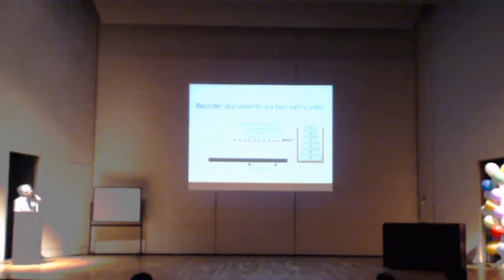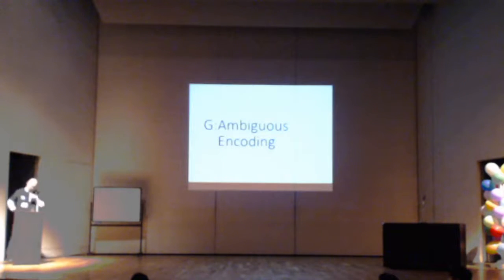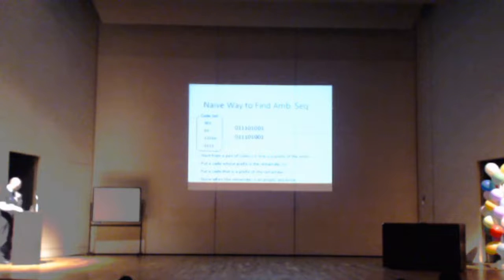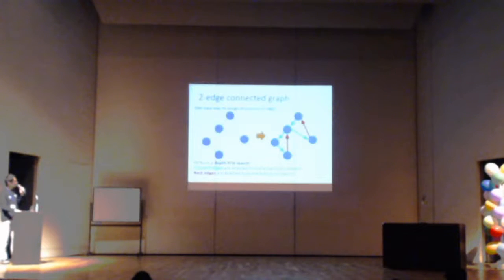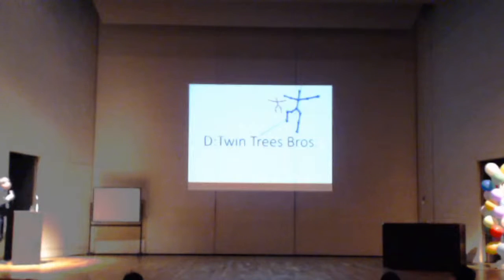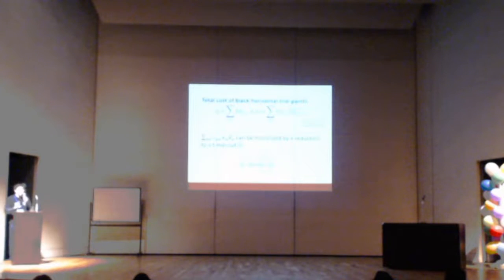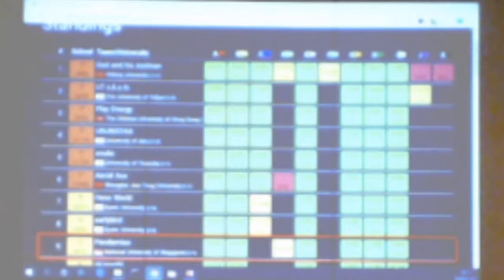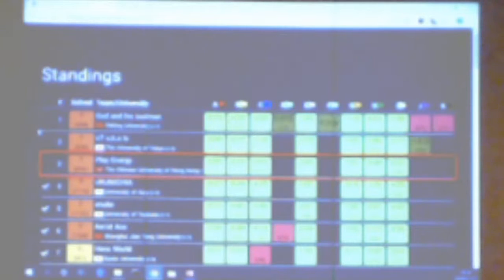ICPC 2019 Asia Yokohama Regional Contest - Commentaries on Problems, Award and Closing Ceremony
Live broadcasting of the following programs in English:

15:10 – 15:50  Commentaries on Problems
15:50 – 16:50  Award and Closing Ceremony